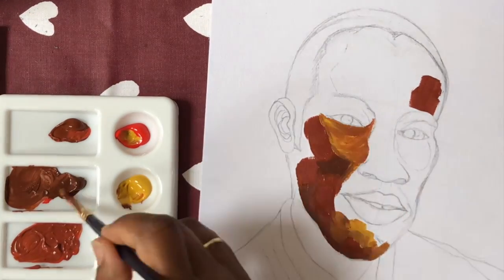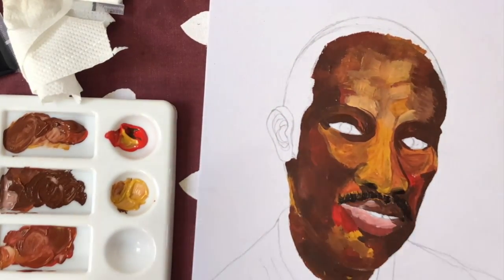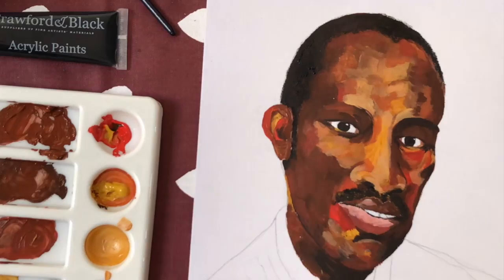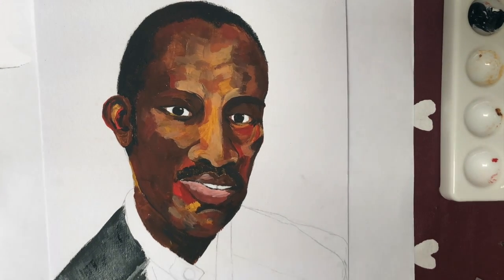Acrylic portrait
This video is about Acrylic portrait painting, this is a time-lapse recording